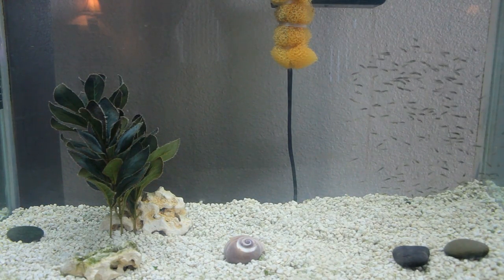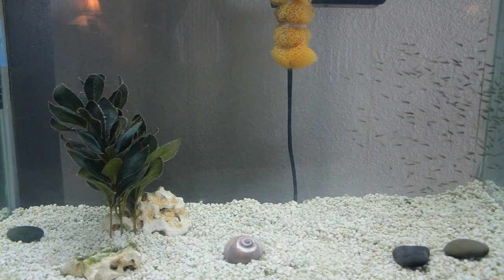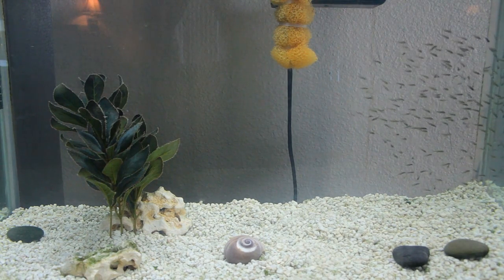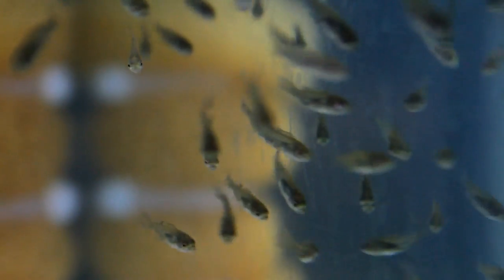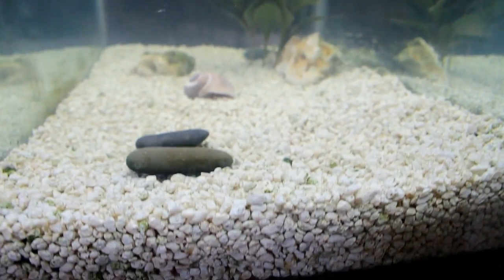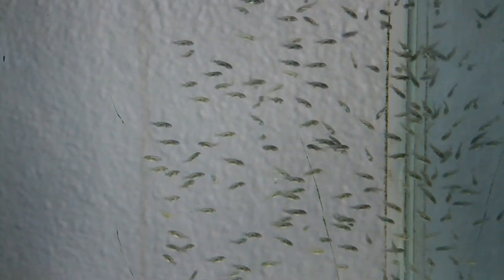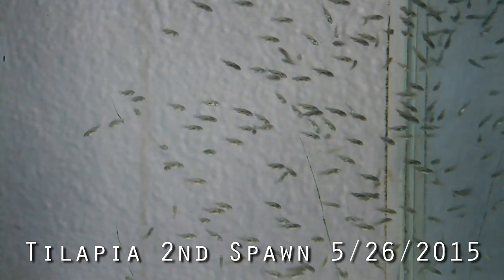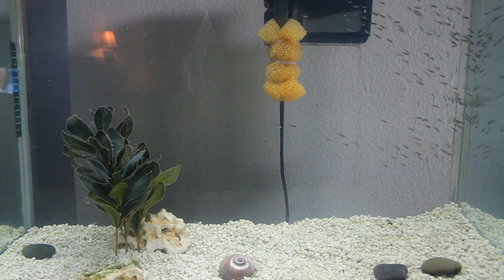Tilapia spawning - More baby tilapia in the pond and more in aquarium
This is the 2nd time in the last month or so where we have had tilapia spawn. I brought some inside to get started in the aquarium this time to help increase the survival rate. There are literally thousands of babies in the pond outside.

Life is more than software. Live it sometimes.